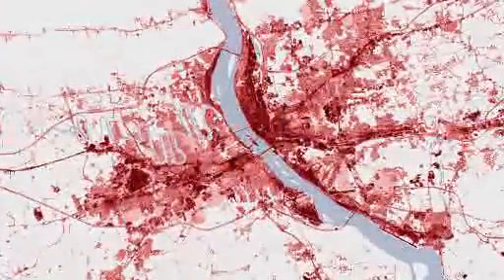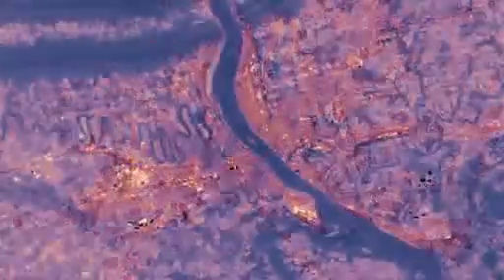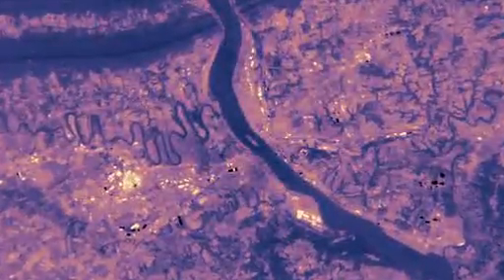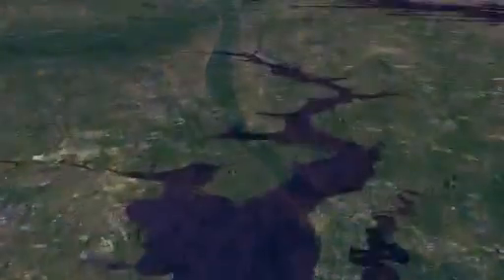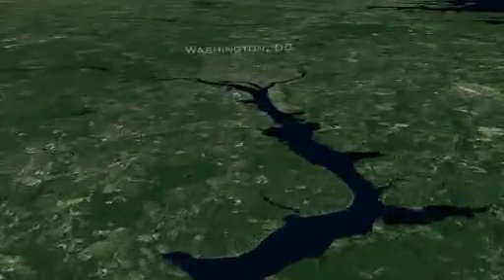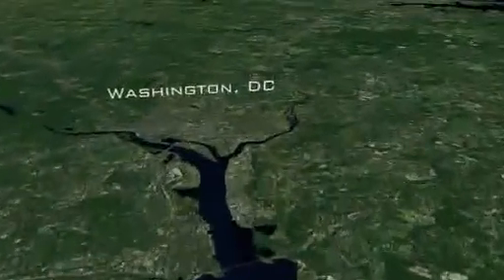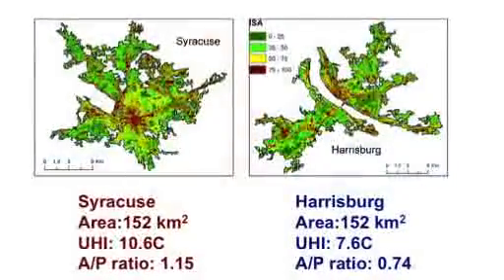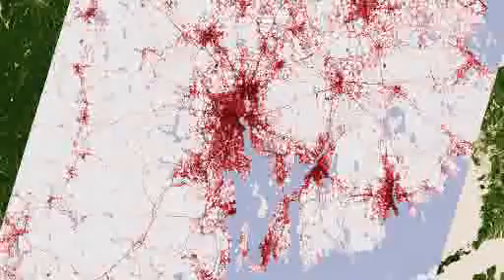Urban Heat Island AGU 2010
Ping Zhang and Marc Imhoff explain the Urban Heat Island Effect - where dense urban development raises ambient temperatures dramatically above the surrounding land - for the AGU conference 2010.